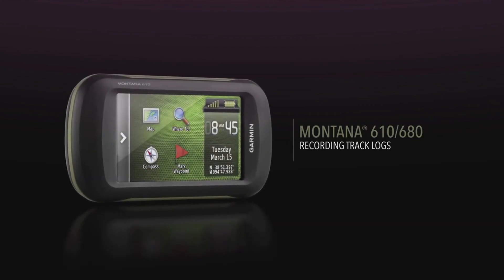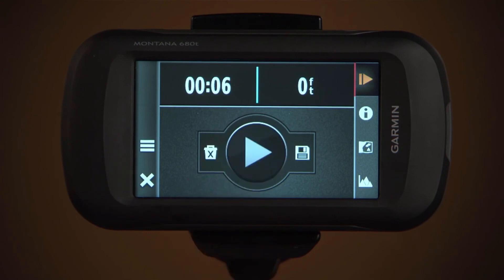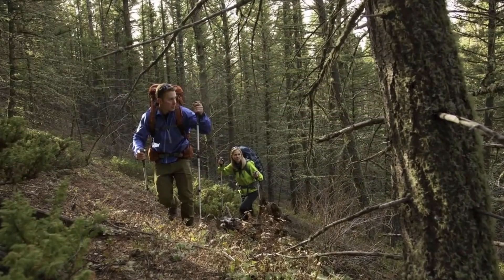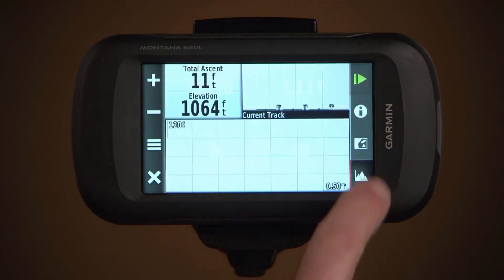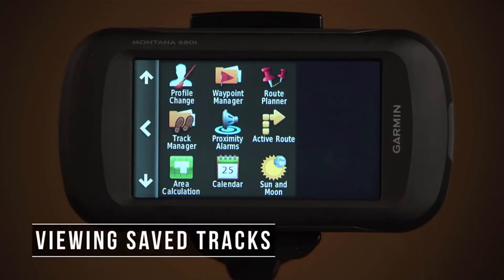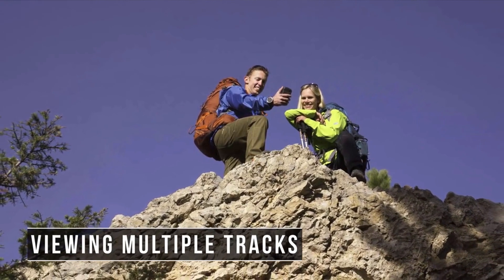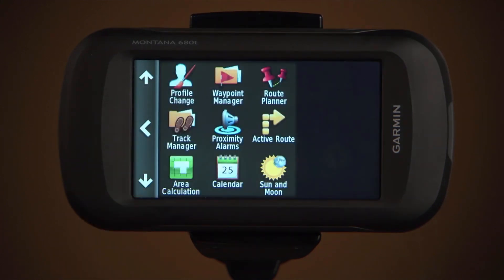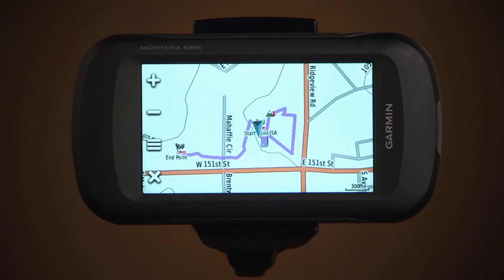10 Best Handheld GPS Unit Review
1 | Garmin Inreach Explorer+

2 | Bad Elf 2200 GPS Pro

3 | Garmin inReach SE+

4 | DeLorme inReach SE Satellite Tracker

5 | Garmin Montana 680t

6 | Garmin Oregon 600t 3-Inch Worlwide Handheld GPS

7 | Garmin GPSMAP 64st

8 | Garmin etrex Touch 35

9 | Garmin Approach G8 GIFT BOX Bundle

10 | Magellan eXplorist 350H Handheld GPS

Looking for the Best Handheld GPS Unit?
Check out those 10 Best Handheld GPS Units Review.